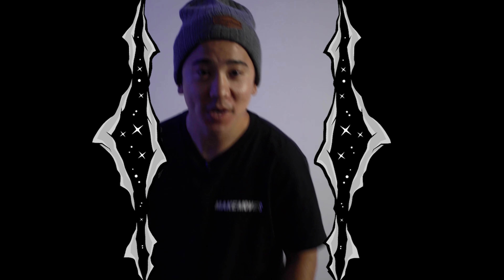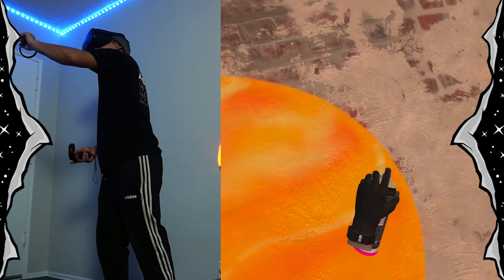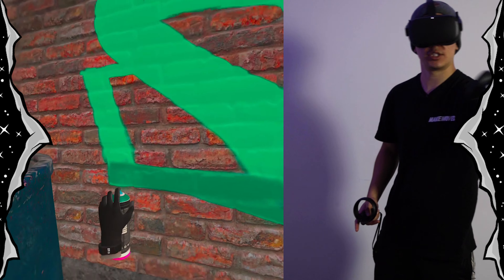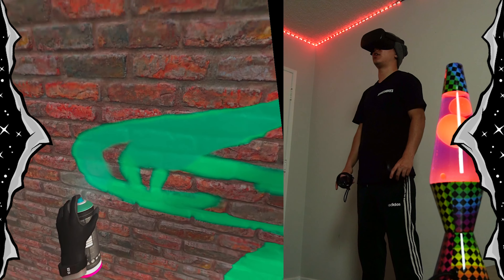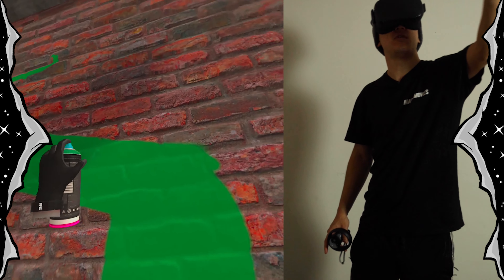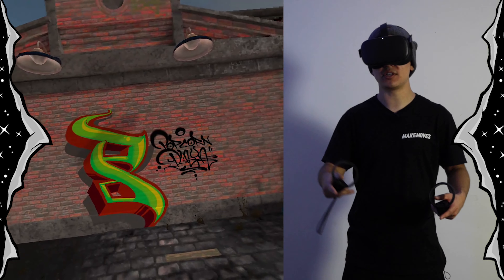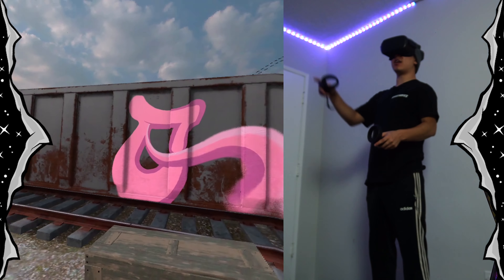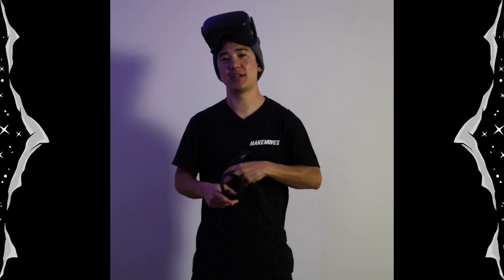How to Paint Letters O, P, Q | Kingspray VR Graffiti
Hey everyone! This is a continuation of our alphabet series for letters O, P, and Q!